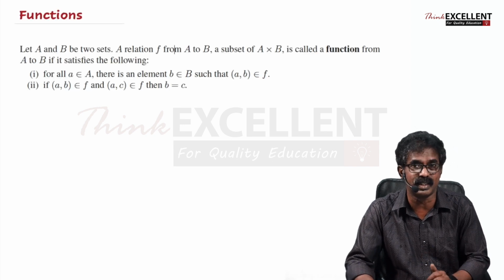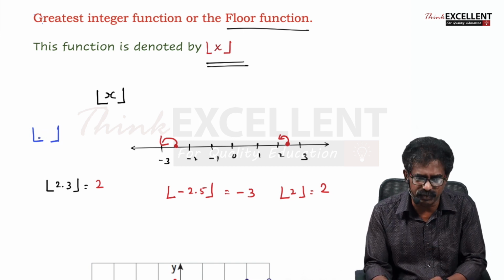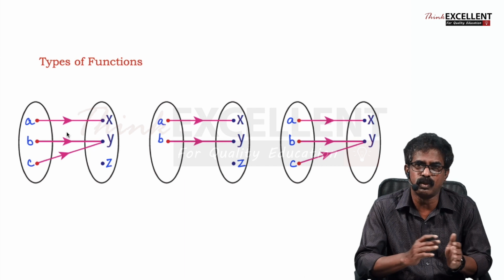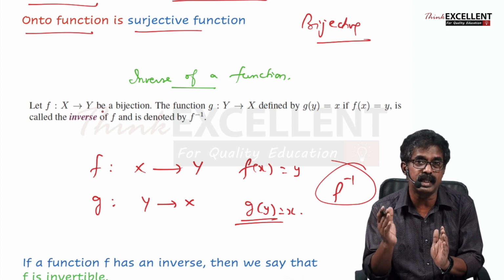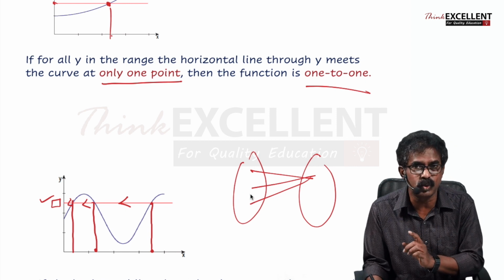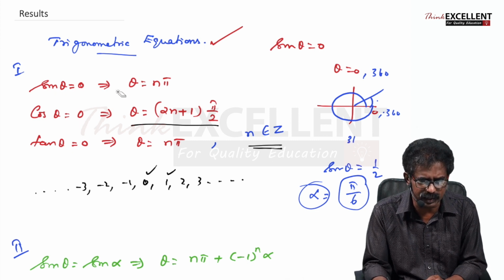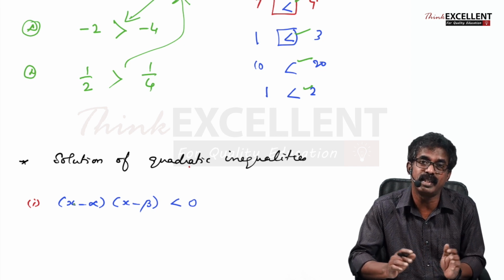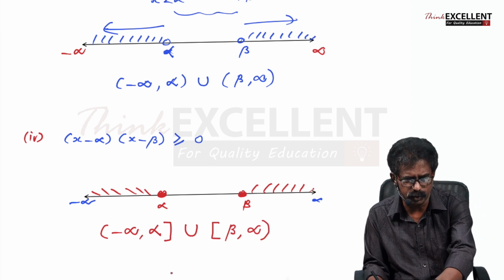Class 11 | Sets, Relations and Functions | Part - 5 | 11MA1.5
Location:
No. 85, Ponnappa Street,
Purasawalkam, Chennai-600084.